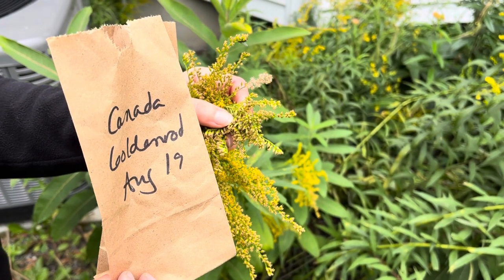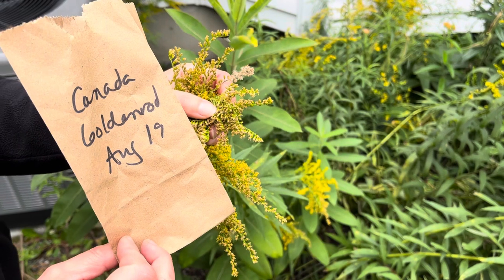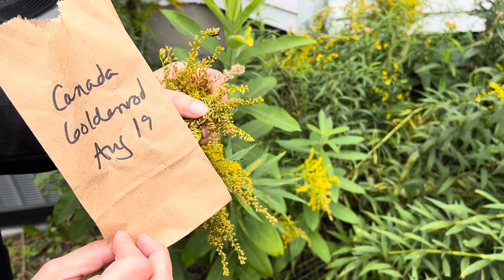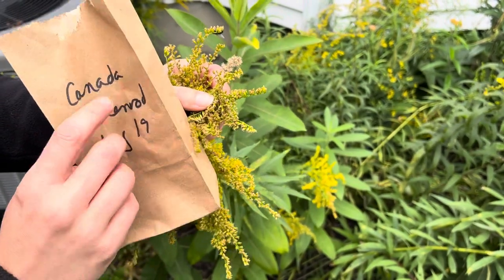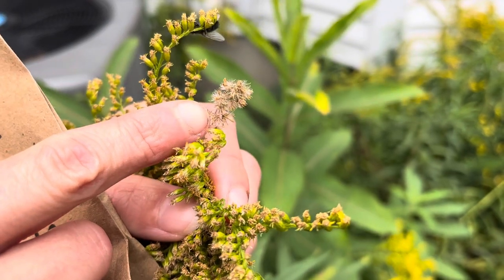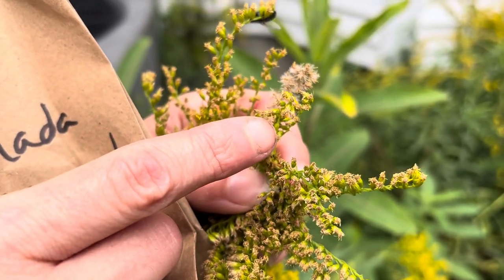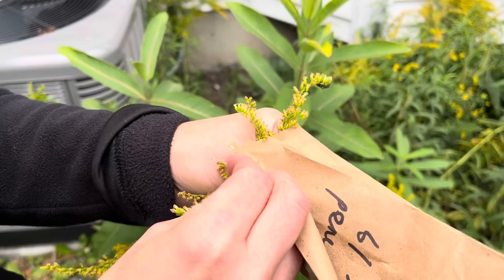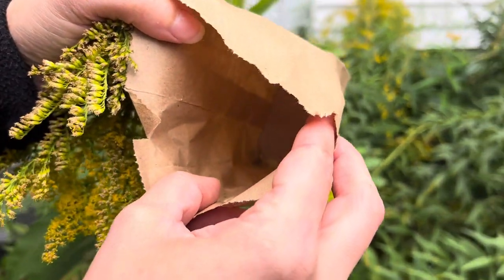How to harvest Canada Goldenrod (Solidago canadensis)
This video provides an overview on how to harvest Canada Goldenrod (Solidago canadensis).